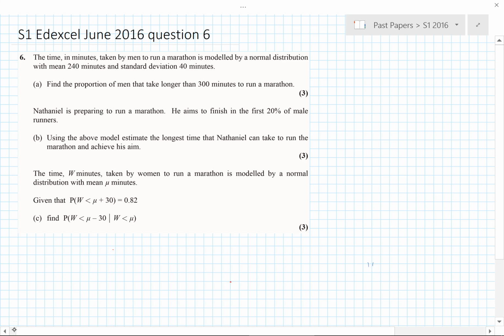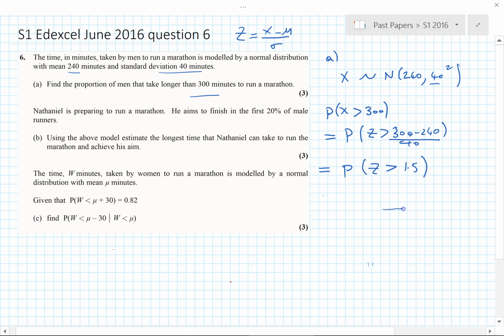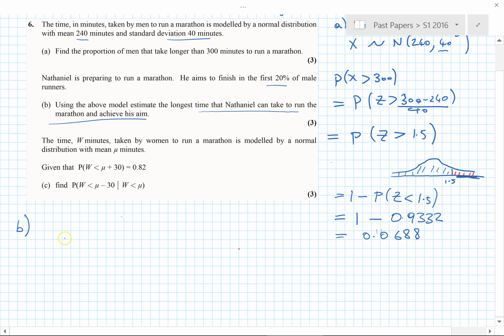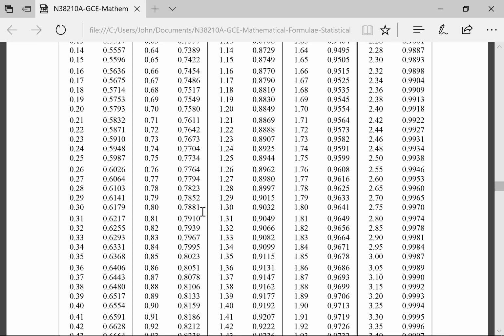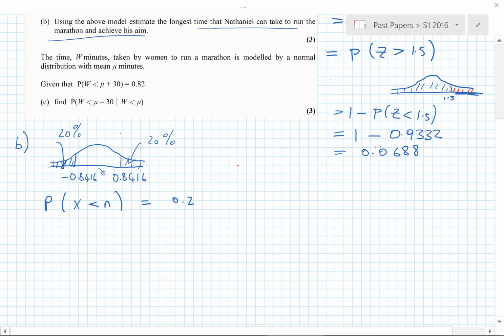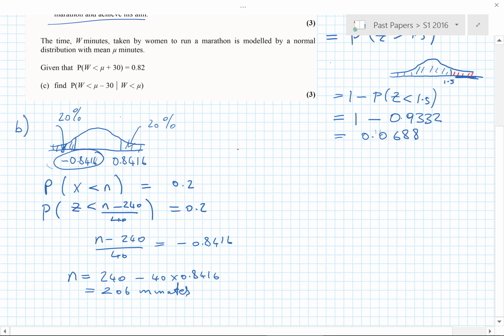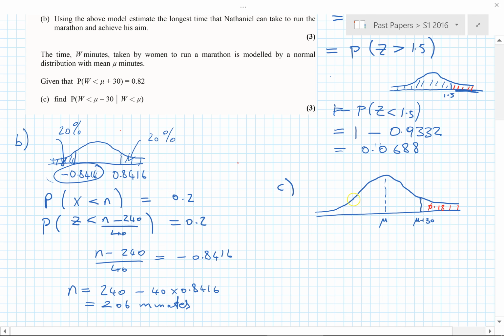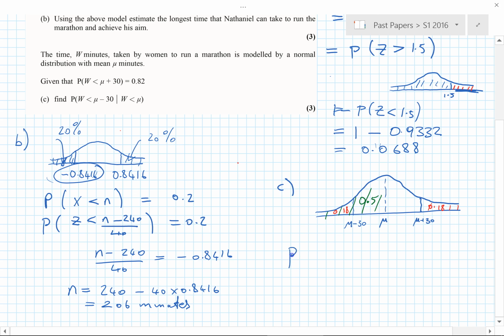S1 Edexcel June 2016 question 6